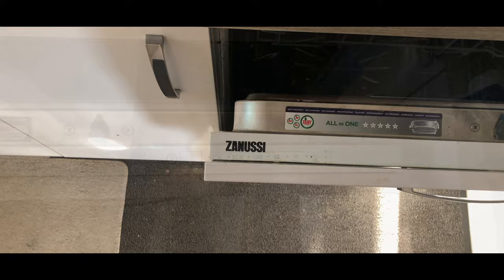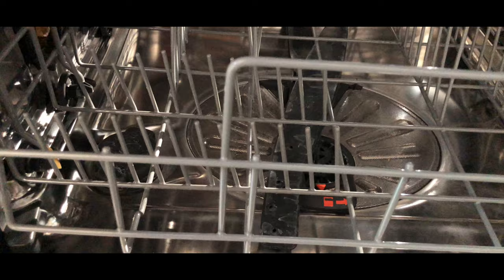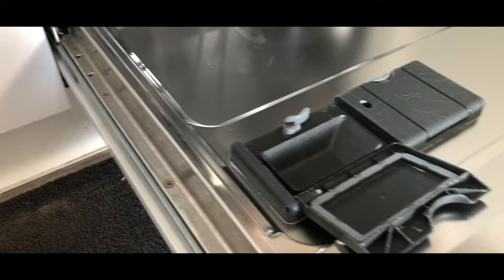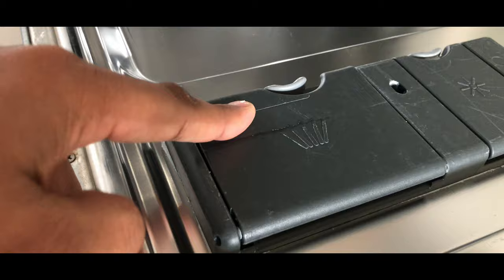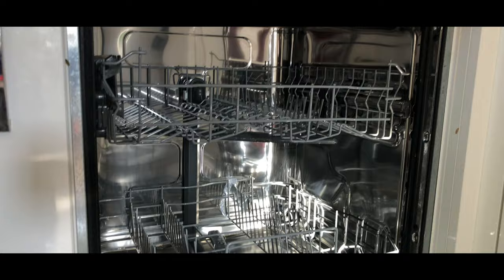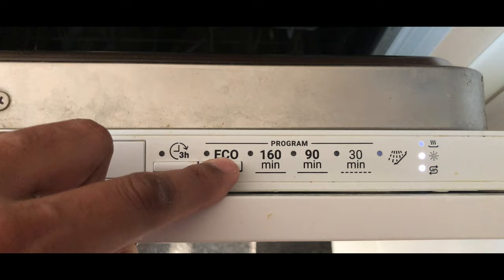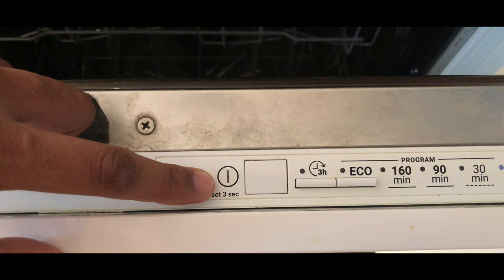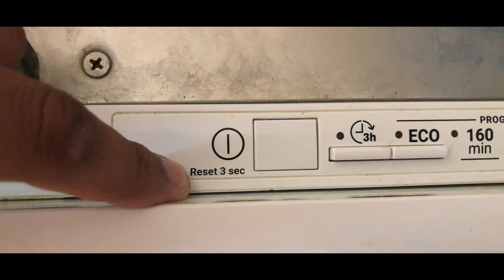ZANUSSI Dish Washer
Zanussi is a well-known brand that offers a range of household appliances, including dishwashers. Zanussi dishwashers are designed to help simplify the process of washing dishes, saving you time and effort in the kitchen. While I don’t have access to the latest specifications, here are some general features you might find in Zanussi dishwashers:

 1. Capacity: Zanussi dishwashers come in various sizes and capacities to accommodate different household needs. They typically offer options for different place settings, such as 8, 12, or more.
 2. Programs: These dishwashers offer multiple wash programs catering to different types of dishes and levels of dirtiness. Common programs might include quick wash, intensive wash, eco-friendly mode, and more.
 3. Energy Efficiency: Many Zanussi dishwashers are designed with energy-efficient features, which can help reduce water and energy consumption, ultimately saving you money on utility bills.
 4. Noise Levels: Zanussi often emphasizes quiet operation, making their dishwashers suitable for open-concept kitchens or homes where noise might be a concern.
 5. User-Friendly Interface: These dishwashers generally feature user-friendly control panels with intuitive buttons or digital displays to easily select wash programs and settings.
 6. Flexible Interior: Adjustable racks and shelves in Zanussi dishwashers offer flexibility to accommodate different types and sizes of dishes and utensils.
 7. Aqua Control: Some models may come with Aqua Control technology, which detects leaks and prevents water damage by automatically shutting off the water supply.
 8. AutoDoor System: Certain models might have an AutoDoor system that opens slightly after the cycle to allow fresh air in, helping to improve drying performance.

As for reviews, I recommend checking online retailers, consumer review websites, and forums where users share their experiences with Zanussi dishwashers. Reading user reviews can give you insights into real-world performance, durability, and any potential issues that customers have encountered.

For the most accurate and up-to-date information on Zanussi dishwashers, including specifications and reviews, I recommend visiting the Zanussi official website or researching specific models on reputable appliance retailers’ websites.